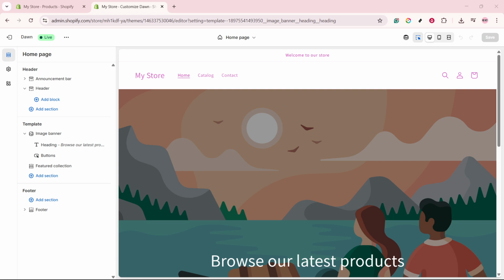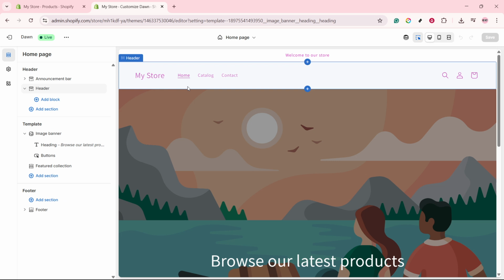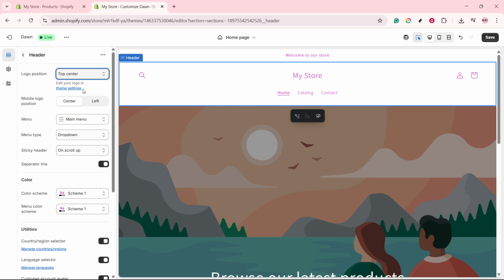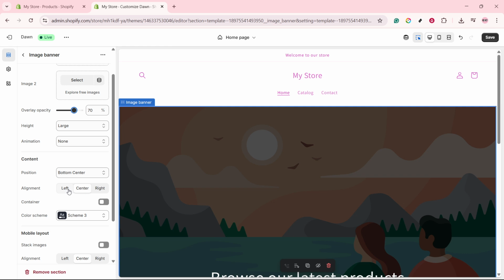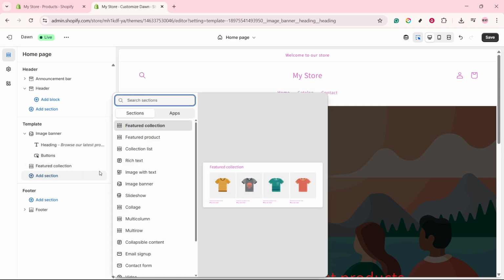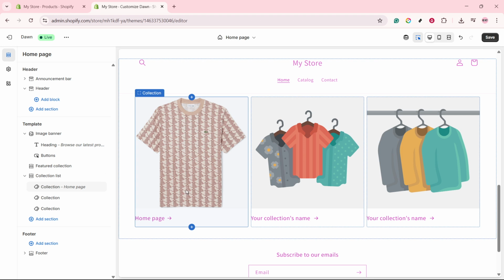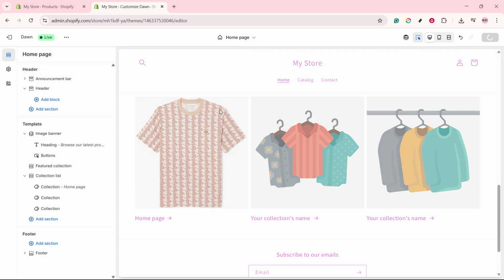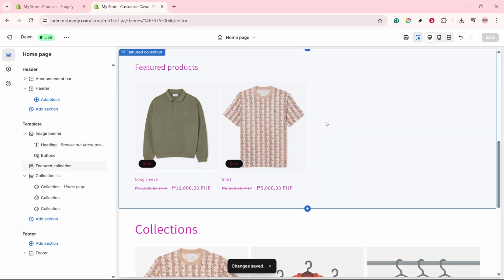How to customize your Shopify theme [2025 Easy Guide]